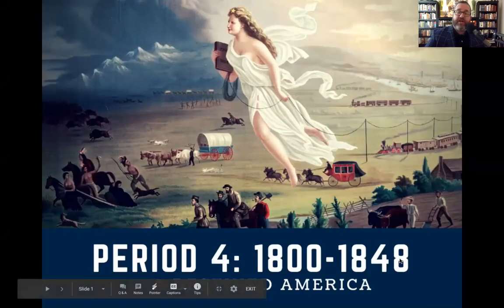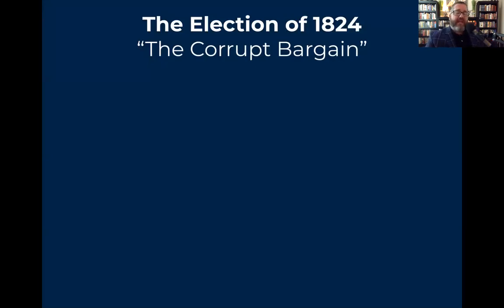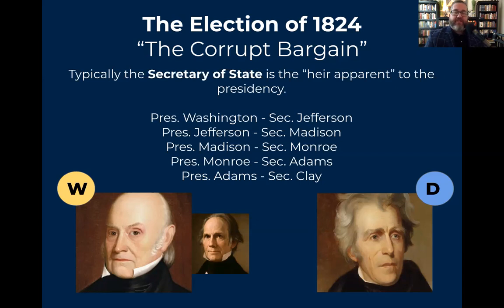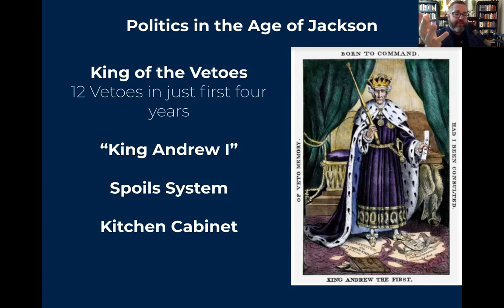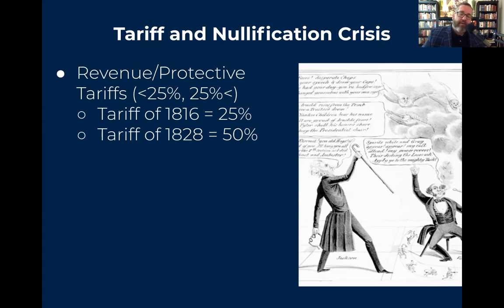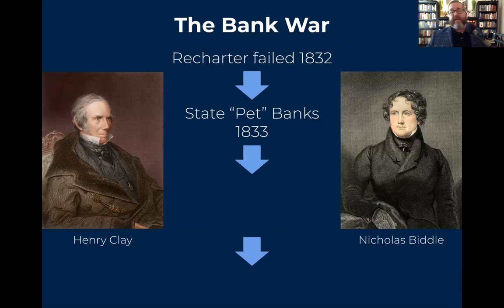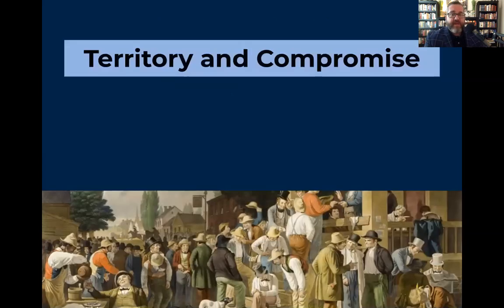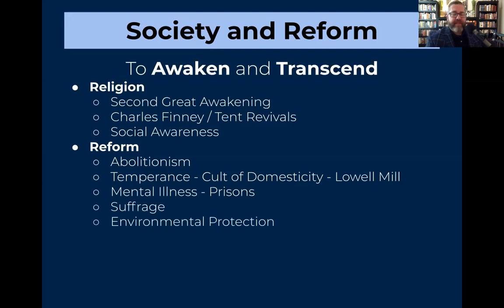APUSH Period 4 - Part 2 (1824-1848) Review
The new republic struggled to define and extend democratic ideals in the face of rapid economic, territorial, and demographic changes.